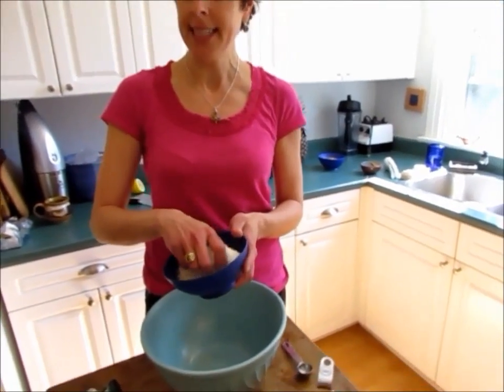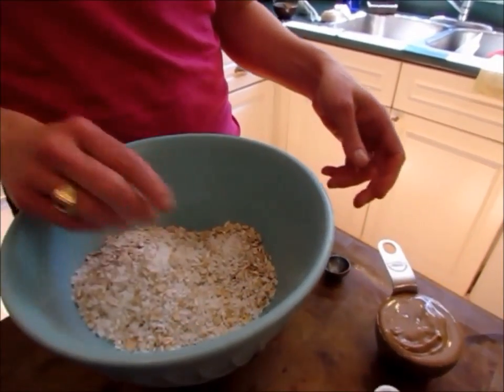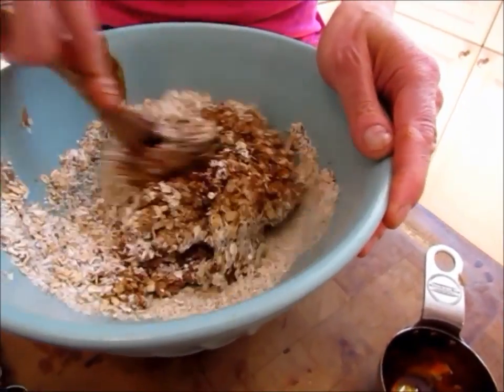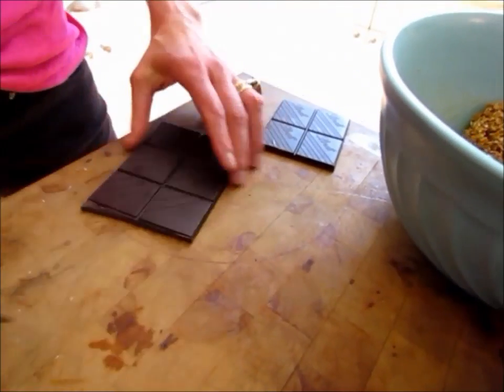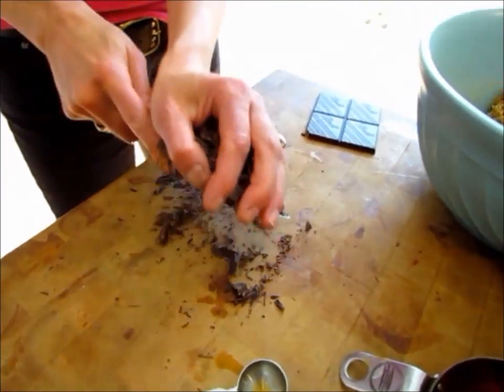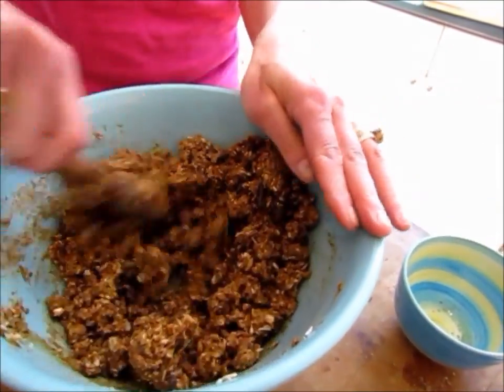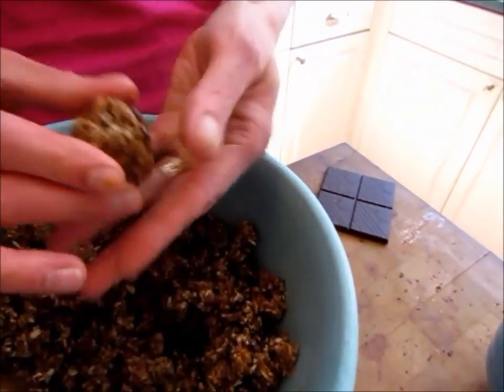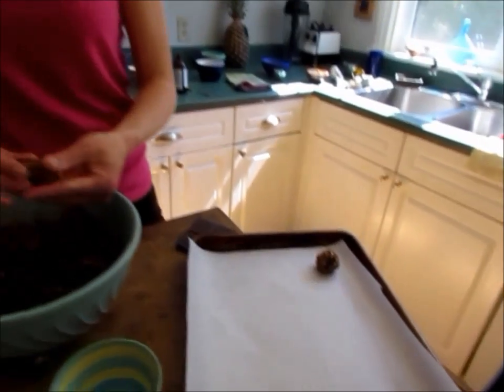How to Make Almond Butter Energy Balls (GF)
They’re tasty bites that are healthy enough to eat for breakfast and are a great snack on the go. No-bake and gluten free. Refined sugar-free.